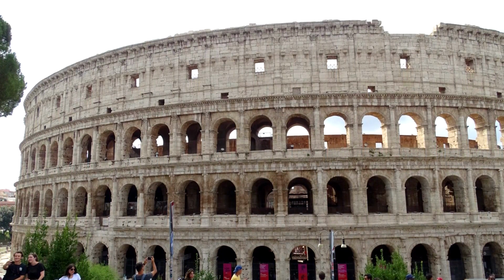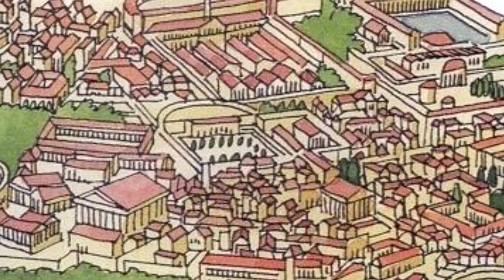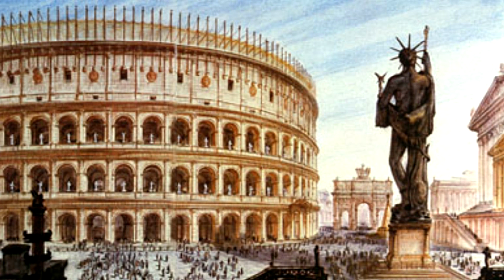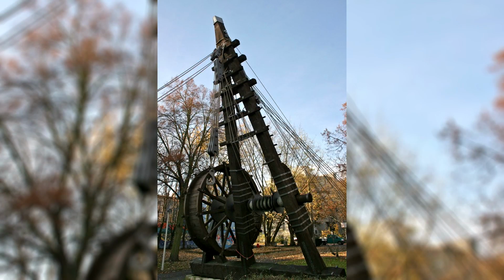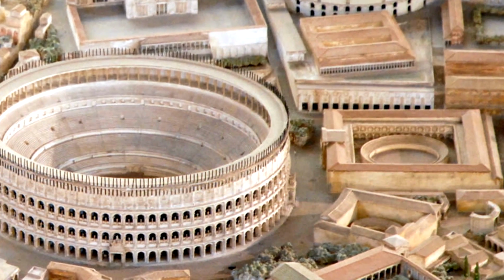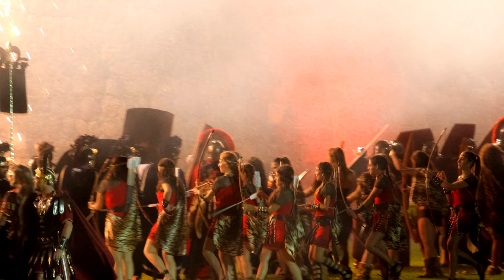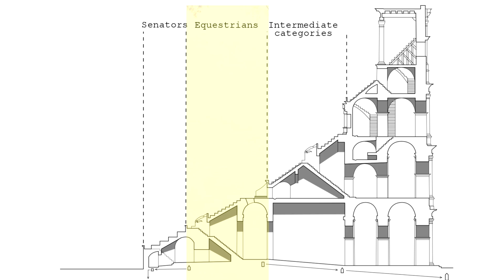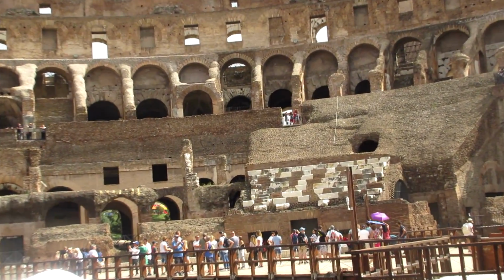History of the Colosseum - Location, Construction and Use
00:00 Intro
00:34 Location
02:30 Construction
08:17 Use in Roman times
13:05 Use in later ages.

We go back to ancient Rome to take a look at the history of the Colosseum. We will learn about the importance of its location, how it was constructed and its use in Roman times and later ages.

It will answer questions like how old is the Colosseum? What is the Colosseum made of? Why is the Colosseum important? How long did it take to build the Colosseum?

Images used in this video:
Flavian dynasty Aurei

The story of Rome, from the earliest times to the death of Augustus

Travertine terraces at Mammoth Hot Springs, Yellowstone National Park

Briton Rivière - A Roman Holiday (National Gallery of Victoria)

Roman Beast Hunt Mosaic Villalaure France 3rd century CE

Christoffer Wilhelm Eckersberg - View of the interior of the Colosseum